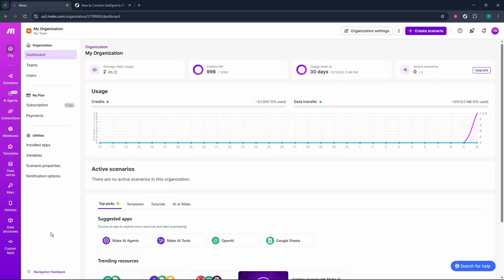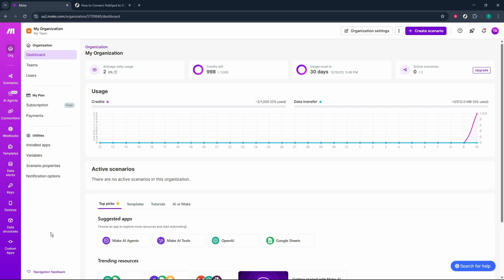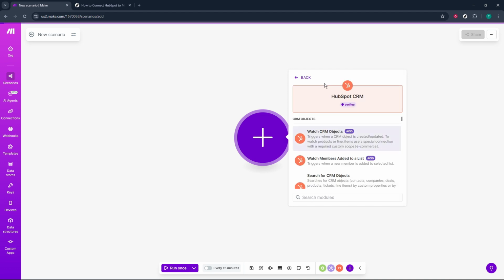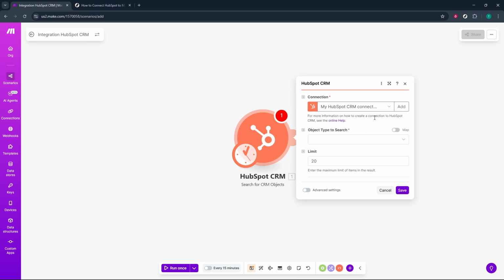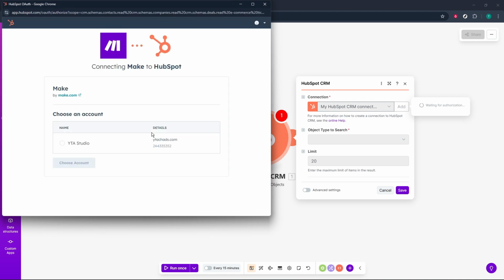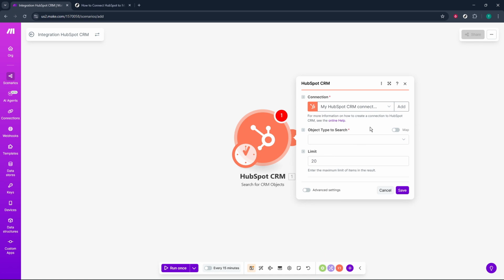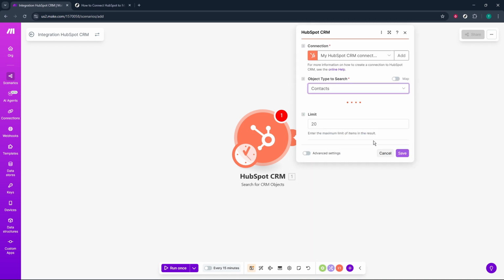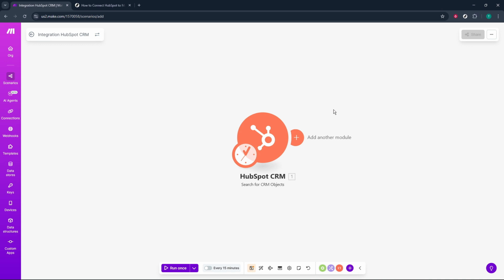How To Connect HubSpot To Make (Quick Guide)